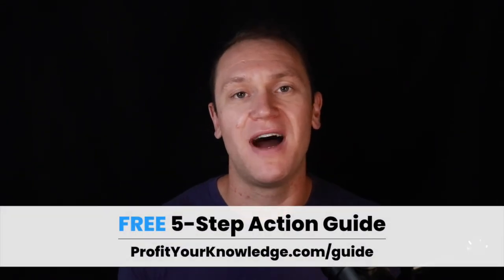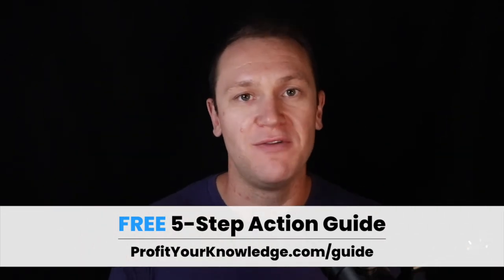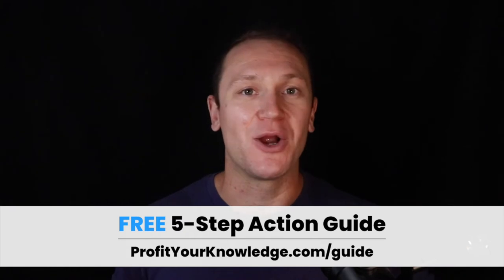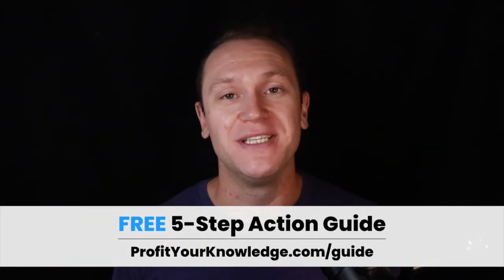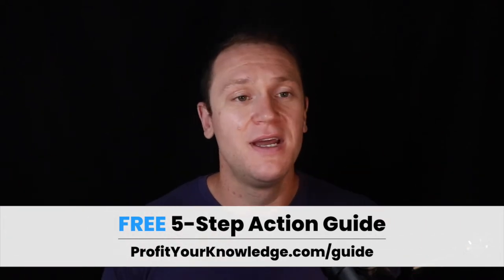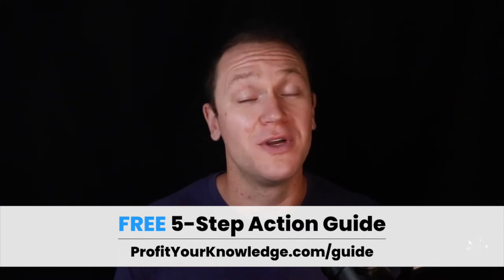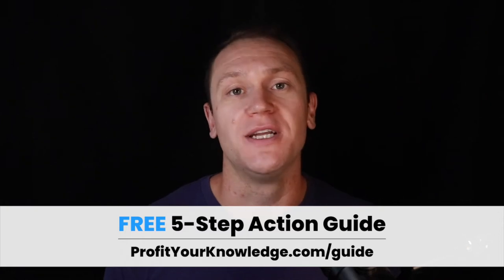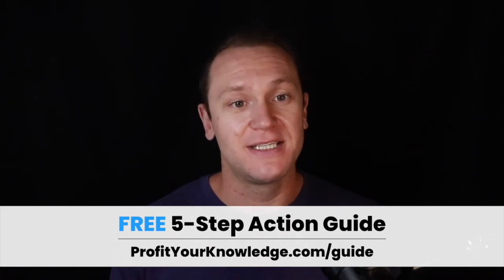Sell Online Courses Through Your Website ON AUTOPILOT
Selling online courses through your own website is not only more profitable but also more efficient because you can automate the process with a simple email funnel. In this video, I'm walking you through how to sell your online courses through your website on autopilot step-by-step.

👉 5 Step Action Guide To Get Paid Sharing Your Knowledge, Passions, and Skills

If you’re using a tool like Udemy or Skillshare (or thinking about it) please stop.

You are going to have a lot more success selling your online course through your own website rather than a third-party website for a couple of reasons…

- There’s no middleman
- You can charge more money for your courses (and keep more)
- Better relationships with your customers
- More control of your business
- Can automate the process of selling your products

Today, I’m breaking down how to sell your online course through your website (assuming you have a course already).

We’ll cover:

- How to get discovered online
- How to bring people to your website
- How to build a simple automated funnel to sell your course
- The best tools to use for selling your online course

Time Stamps:

0:00 - Introduction
3:19 - FREE 5-Step Guide
5:40 - How To Get Discovered On Autopilot
9:31 - How To Get People To Your Site
14:26 - Selling Your Course With An Automated Email Funnel
24:06 - Final Thoughts

✅ FREE RESOURCES ✅

👉Digital Planner to identify your most important tasks, eliminate distractions, and improve your daily performance

👋 About Profit Your Knowledge 👋

Profit Your Knowledge was founded by James Allen with the mission of teaching knowledge-based business owners how to start, grow, and scale their online businesses with authenticity and generosity.

At Profit Your Knowledge, we help our students turn their knowledge, passions, and skills into a lean, profitable, and scalable passive income business through online courses, memberships, and coaching, all while working under 20 hours per week.